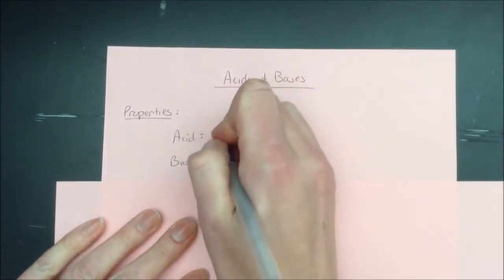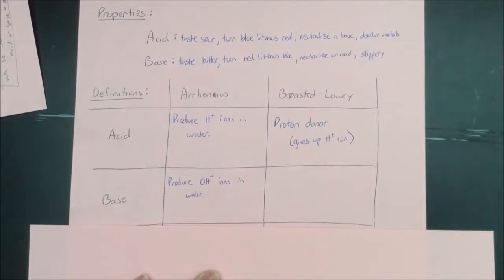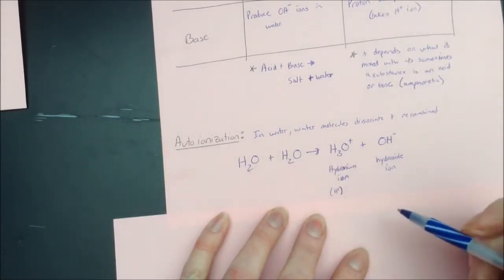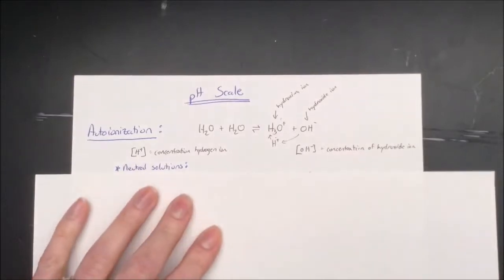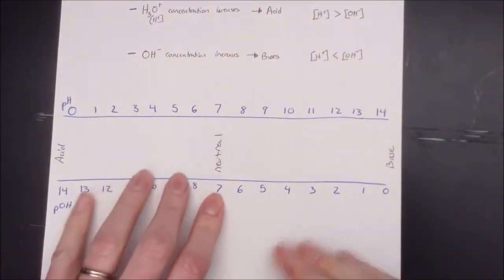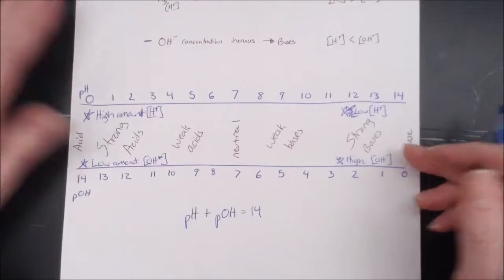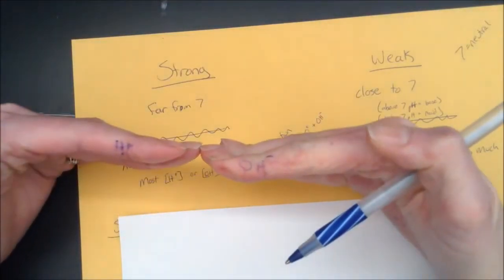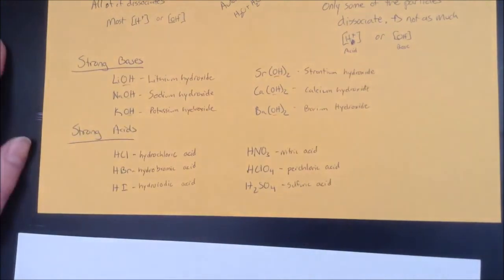Acids and Bases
This video will go over Acids and Bases Basics - what is it, what are the definitions of Acids and Bases, etc.  Then we'll talk about pH and pOH to understand what it means.  We'll end by talking about the difference between strong and weak acids and bases.